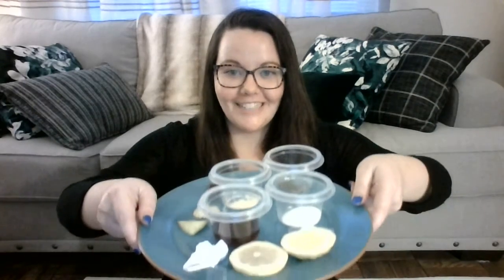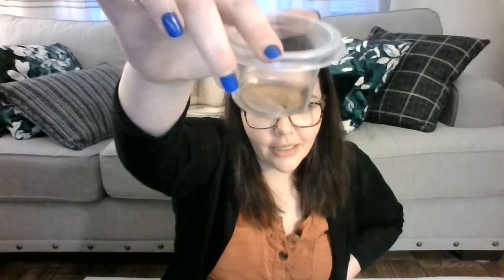5 Senses- Taste Test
In this video, I do the taste test outlined the 5 Senses packet. Have your Owl follow along and explore the four basic tastes our tongue can identify!